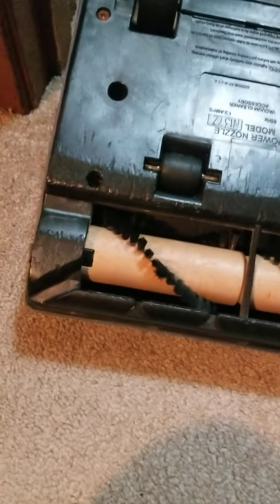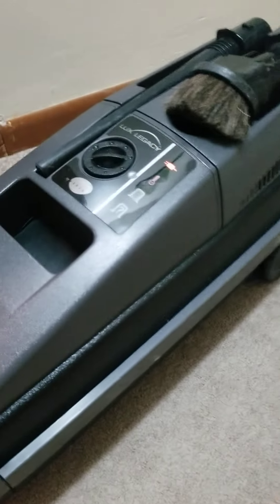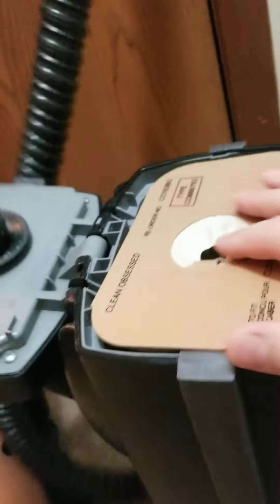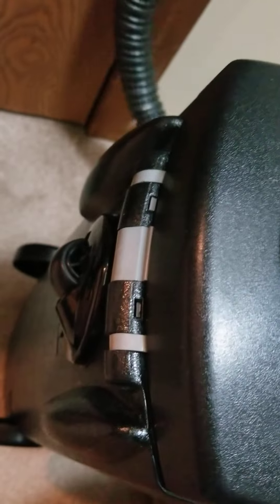Aerus Lux Legacy house cleaning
A little overview of my Aerus Lux Legacy canister.